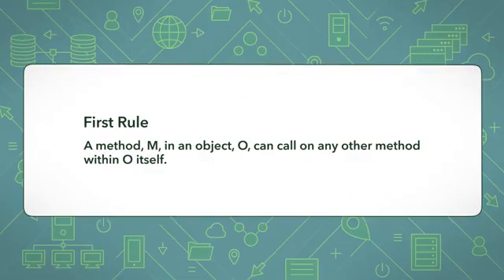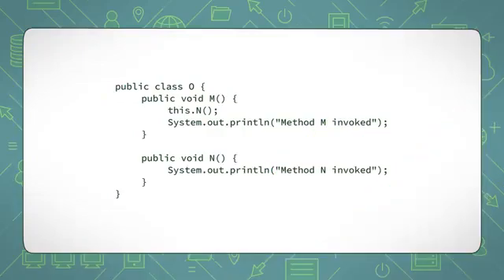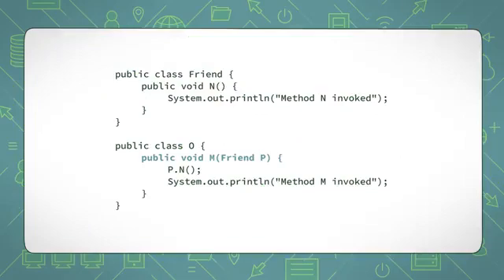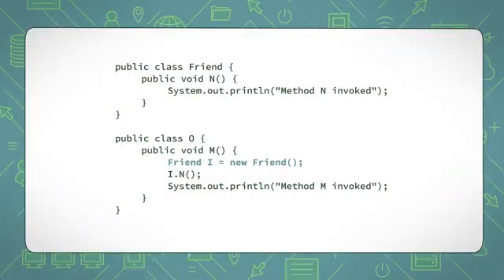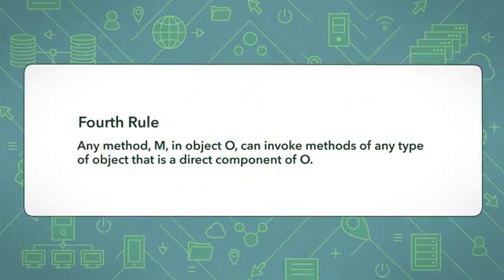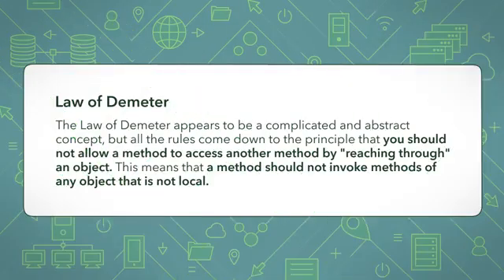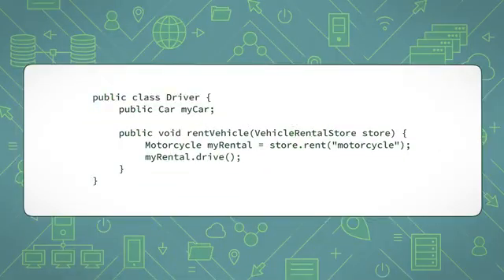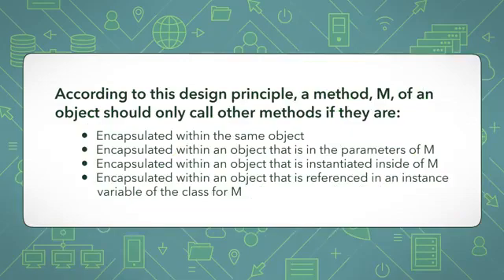Principle of Least Knowledge